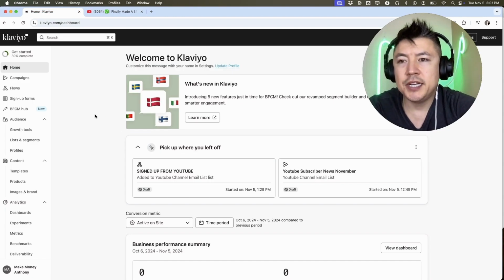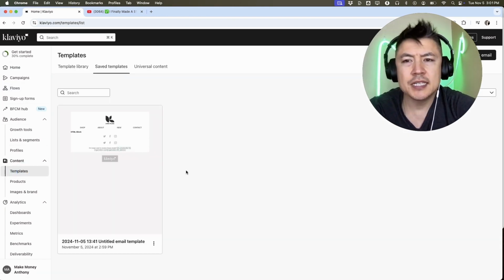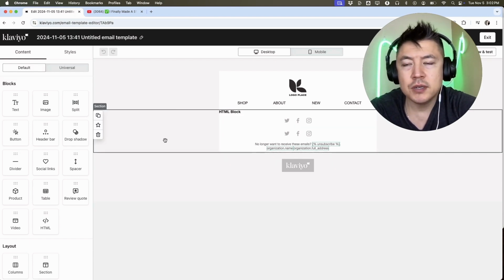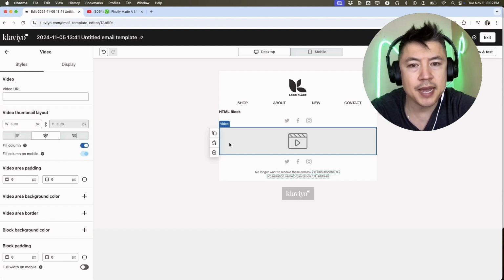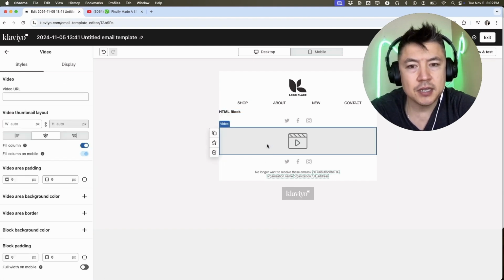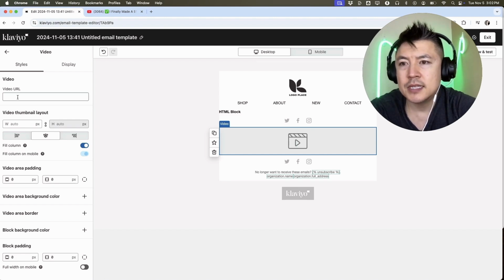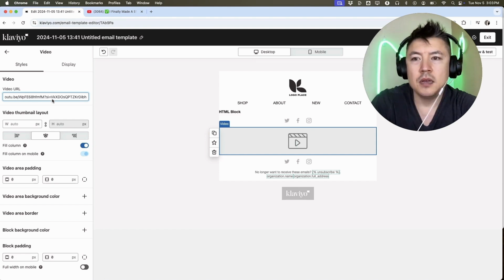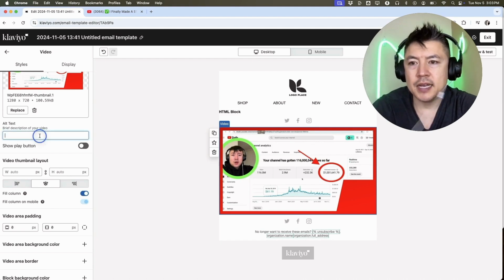✅ How To Add Youtube Video Into Klaviyo 🔴